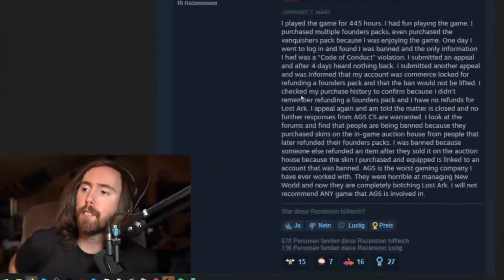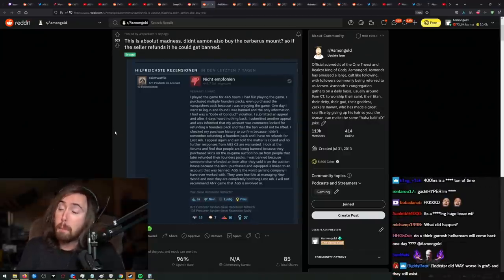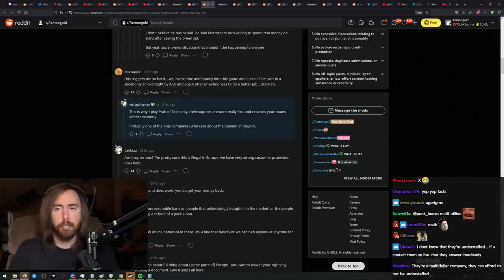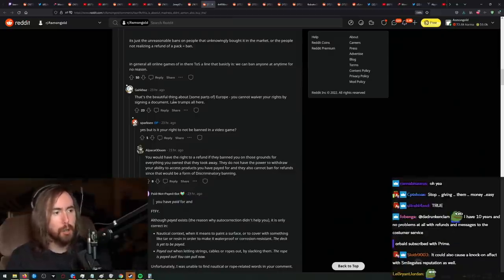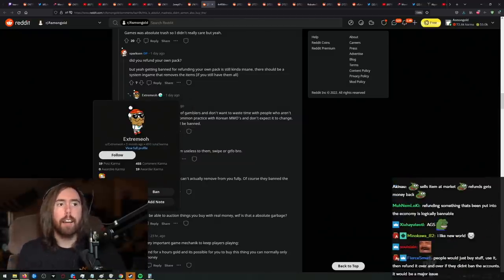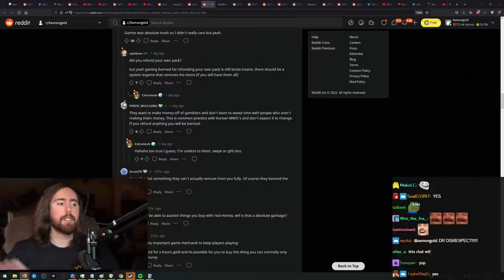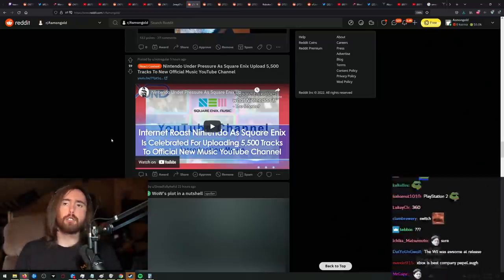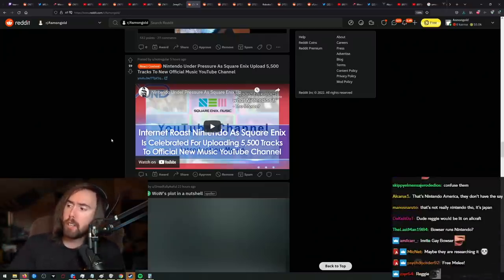Lost Ark Player Spends 4͏͏00+ Hours & Real Money, Gets Banned By Mistake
Asmongold finds a Lost Ark player who bought multiple Founder's Packs and invested over 400+ hours into the MMO only to get banned, apparently by mistake, with Amazon refusing to review his appeal. What's really going on here and is Amazon truly in the wrong?

Stay tuned and subscribe to the official Asmongold YouTube Channel to always be kept up to date about the best Asmongold Highlights, Asmongold Reacts and funniest Asmongold moments from World of Warcraft, Elden Ring, Lost Ark, Final Fantasy 14 (FFXIV) and other games played on stream!